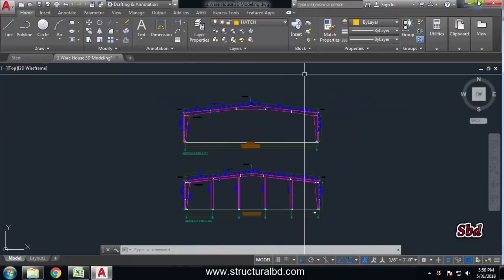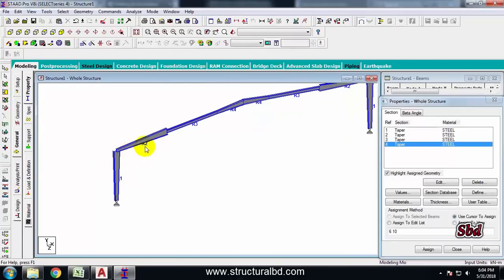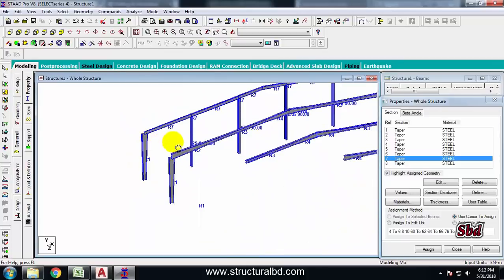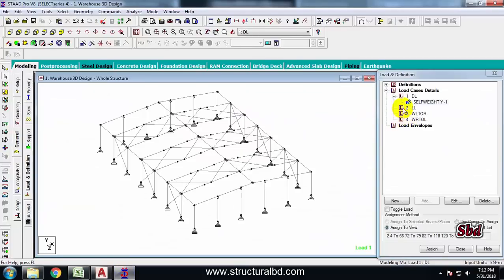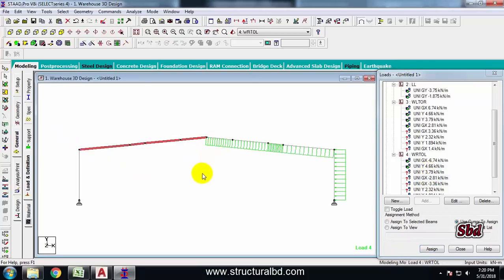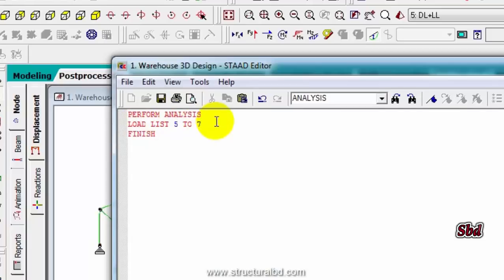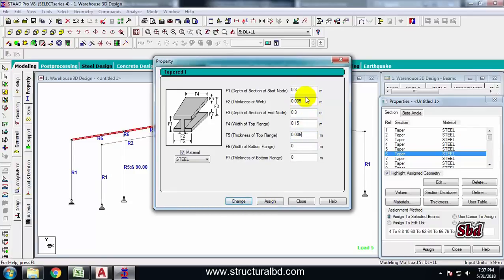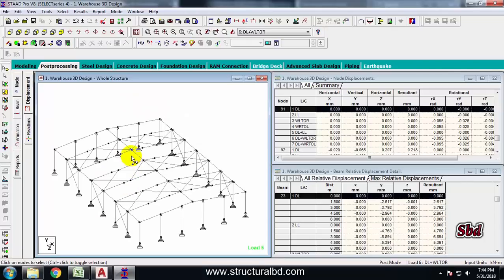Industrial Steel Warehouse Design and Modeling in Staad Pro V8i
Industrial warehouse is a important structure in industrial sector. It required long open space for working facility. Only two columns at two ends is handling the large span with slope roof and lightweight sheeting. In this video tutorial I have shown how to design a industrial steel warehouse full structure through 3D modeling in staad pro V8i. I have stated how to make 3d model then define member. Assign member with various load case and load assign. Load combination, analysis and design. I have also shown bracing, in this model I have used cable wire bracing. Finally I have shown how to find reaction for foundation design. This tutorial is a complete design process of industrial steel warehouse using build up section. I have not shown hot rolled section. But you can use any type of hot rolled section if you want from the software list.